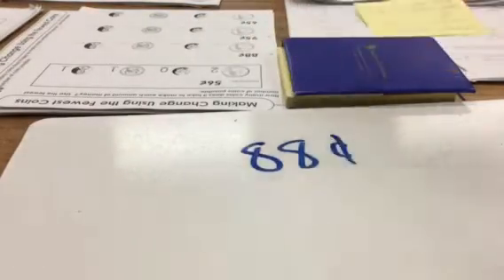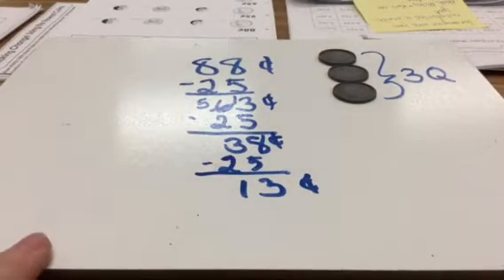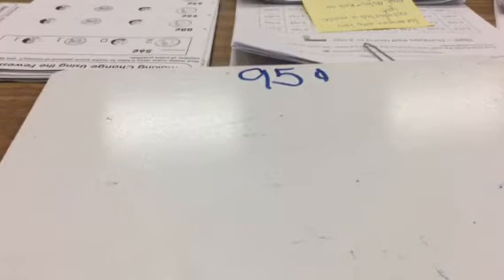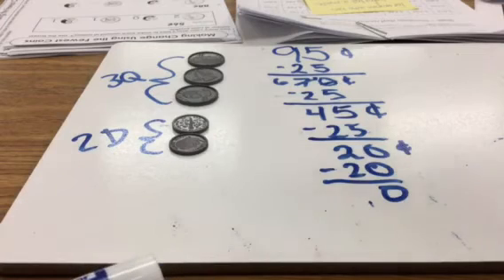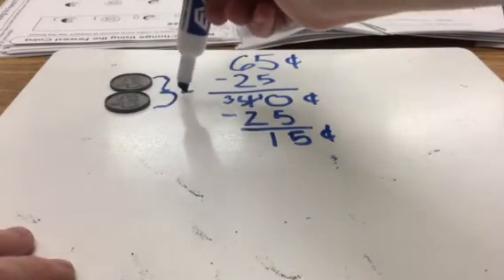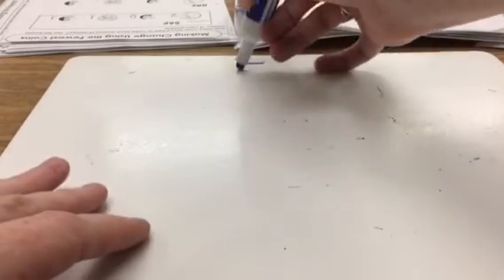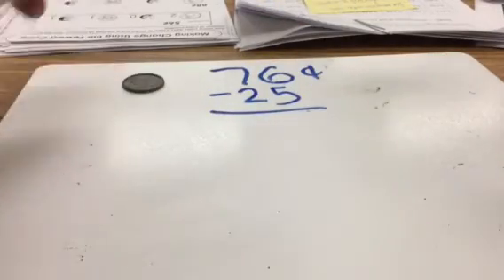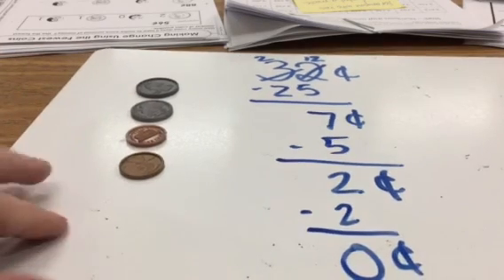Fewest Amount of Coins